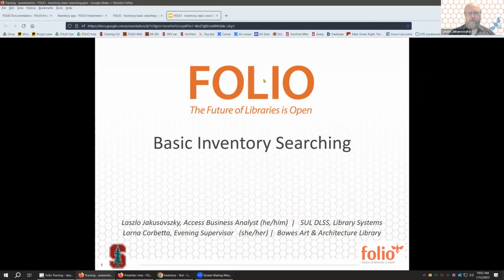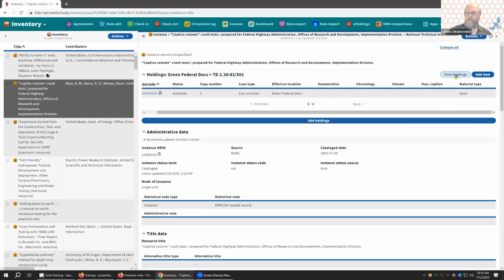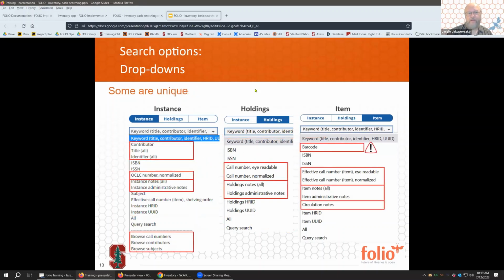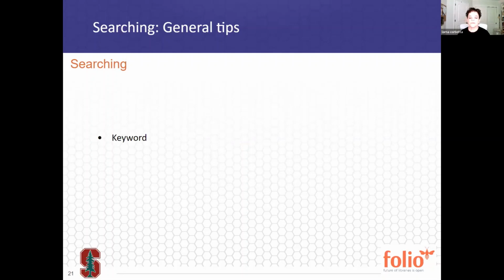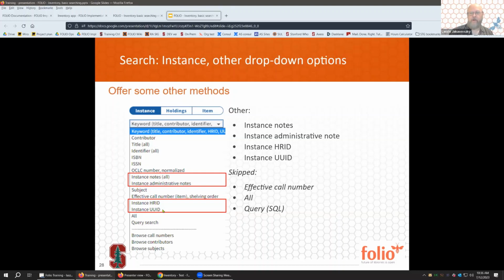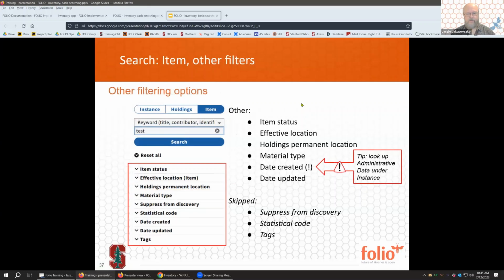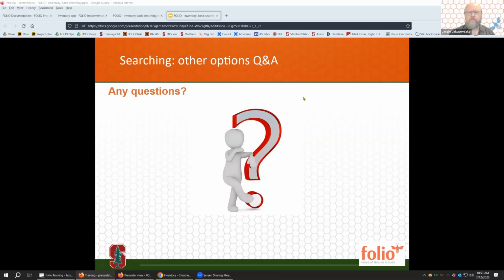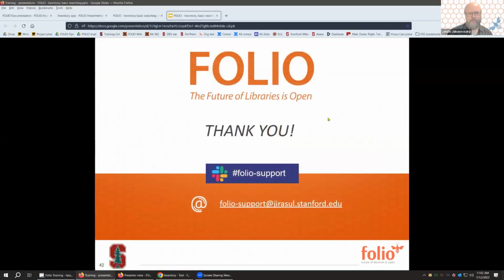Inventory app search basics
The Inventory app is the way to look up information on all library materials in FOLIO. This includes all formats, whether physical or electronic. You can use it to find general or very specific information about these materials. This training will focus on the basics of Inventory searching.

You'll be familiarized with:
• the layout of the app.
• basic search options and filters.
• how to look up materials.